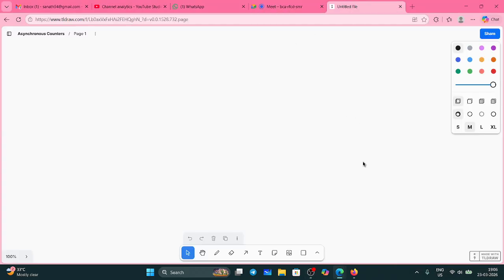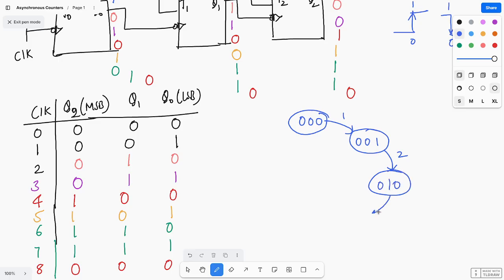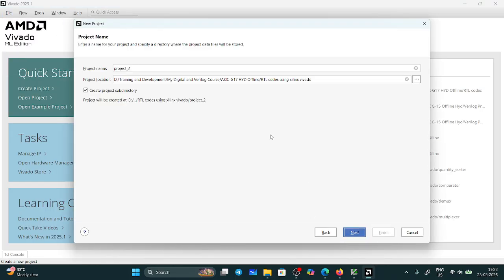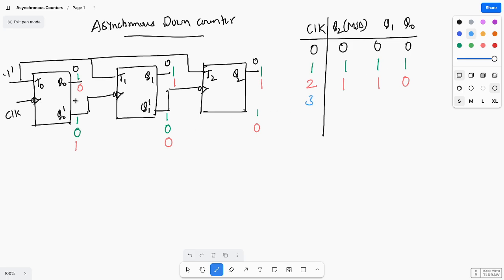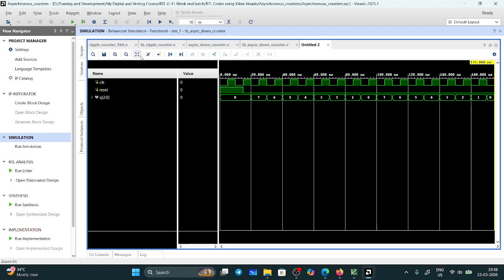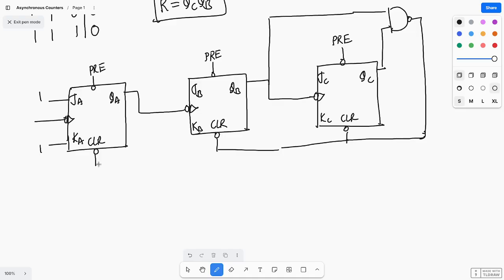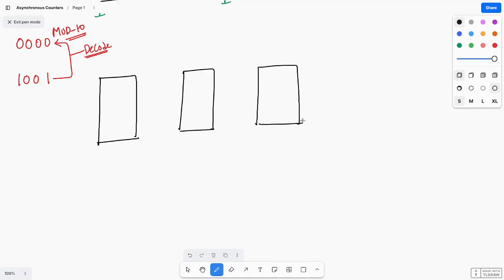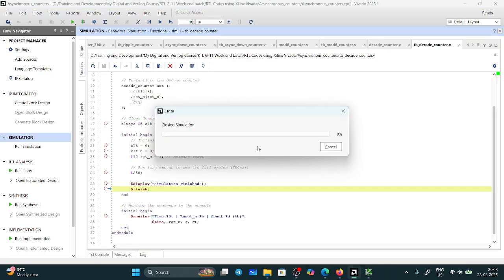Asynchronous Counter Verilog Code & Testbench | Ripple Counter RTL Design | VLSI Tutorial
Learn how to design and verify Asynchronous Counters (Ripple Counters) using Verilog RTL coding and Testbench in this detailed tutorial.

In this video, we cover:

✔️ Basics of Asynchronous (Ripple) Counters
✔️ Working principle and timing behavior
✔️ RTL design using Verilog
✔️ Step-by-step Testbench development
✔️ Simulation results and waveform analysis
✔️ Key differences between synchronous and asynchronous counters

This tutorial is very useful for:

🎯 VLSI beginners
🎯 Anyone learning Digital Design & Verilog
💡 What is an Asynchronous Counter?

An asynchronous counter, also called a ripple counter, is a sequential circuit where the clock signal is applied only to the first flip-flop, and subsequent flip-flops are triggered by the output of the previous stage.

🛠️ Tools Used
Verilog HDL
Simulation tools like ModelSim / Vivado
📚 Topics Covered
Ripple Counter Design (Up Counter)
Flip-Flop based implementation
Clock propagation delay
Testbench structure (initial, always, monitoring)
🔔 Don’t Forget

RTL Design
SystemVerilog
UVM
Interview Questions